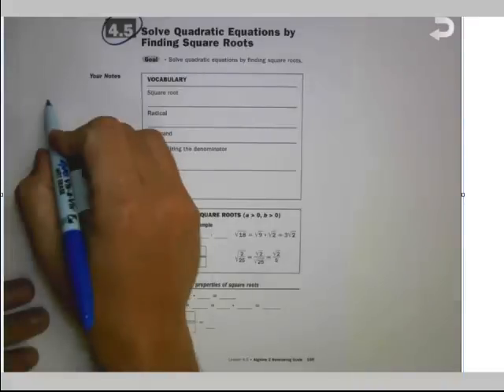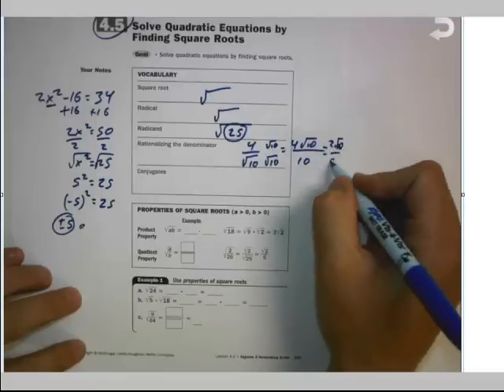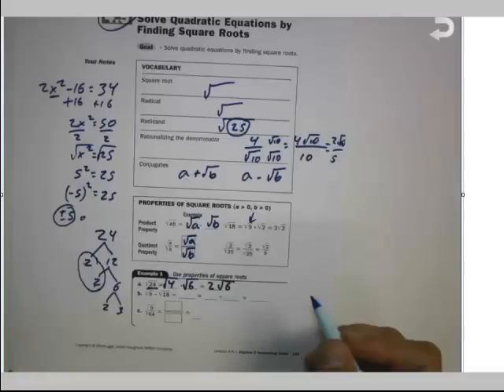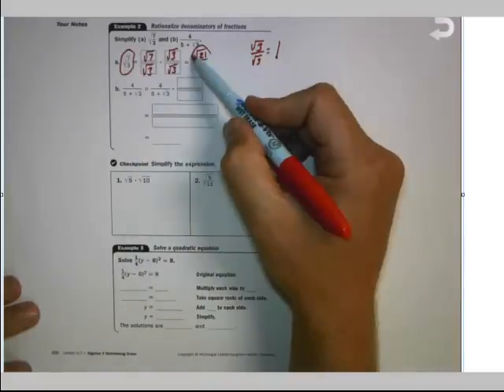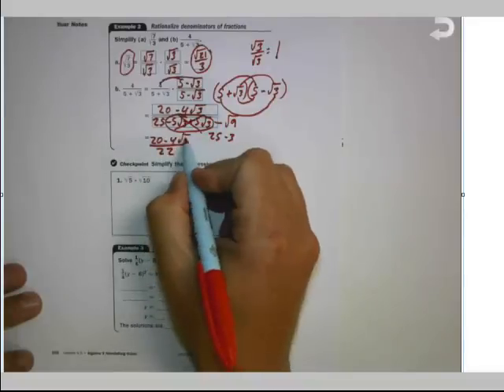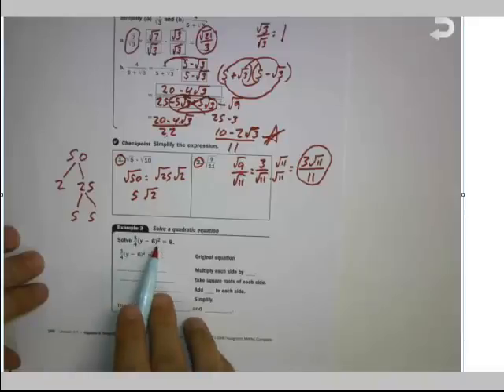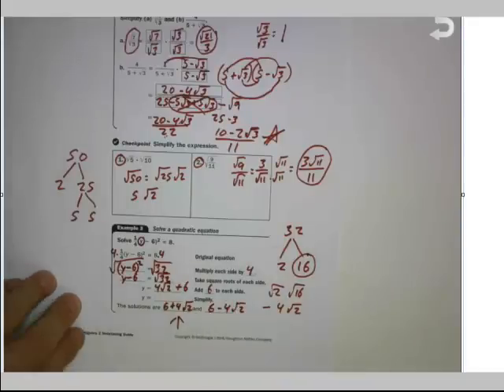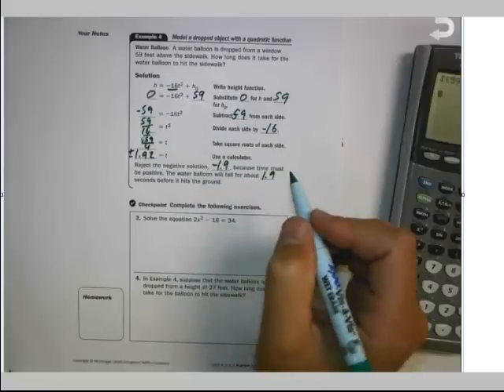Mr. Emeott Algebra2 4.5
Solve quadratic equation by finding square roots